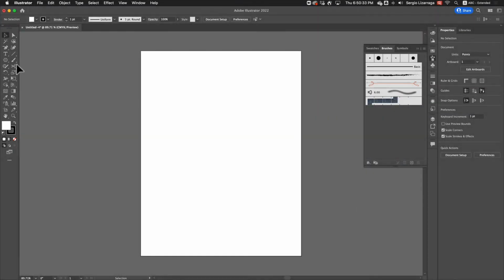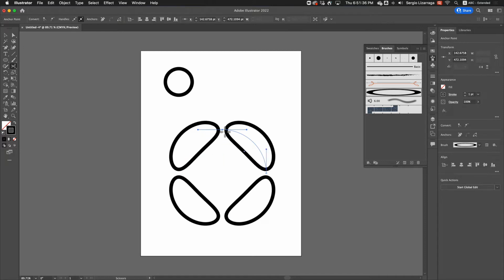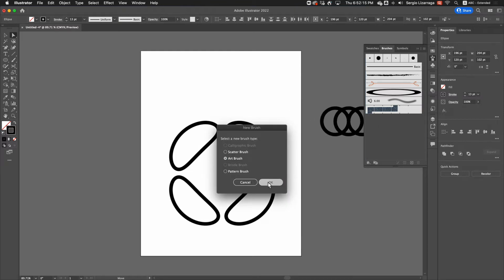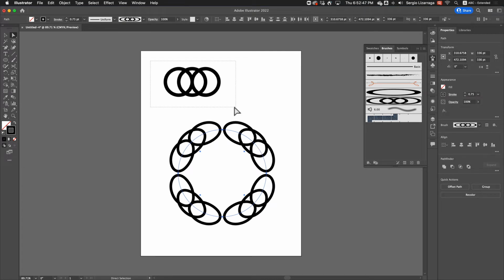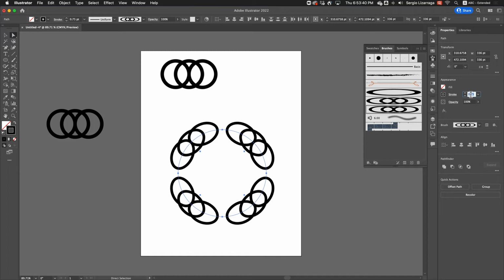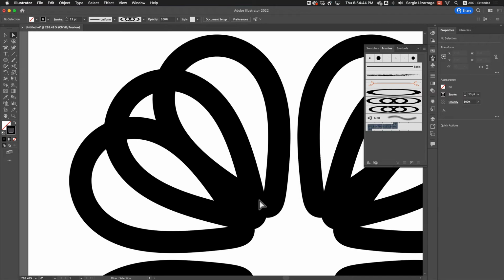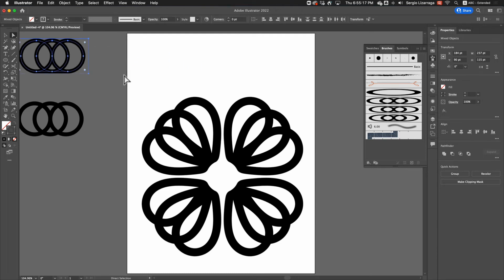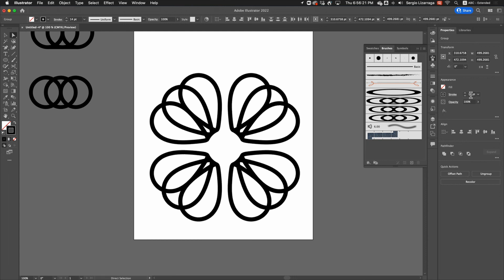Logo Technique: 3 of 4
Graphic mark generation with brush options in Adobe Illustrator (part B)